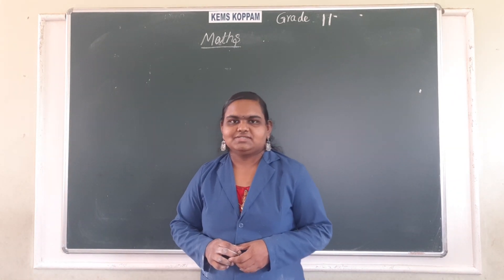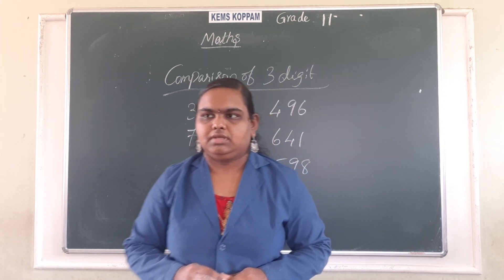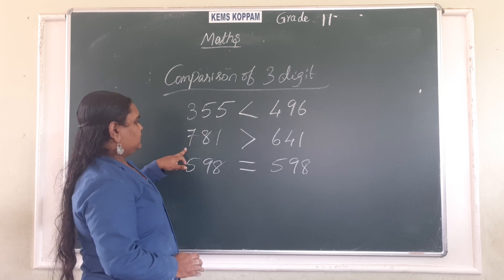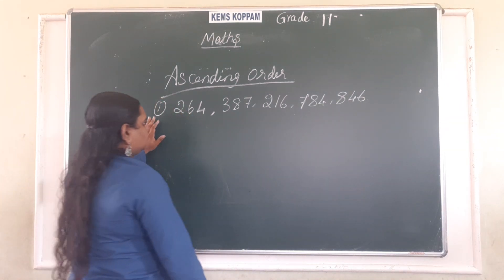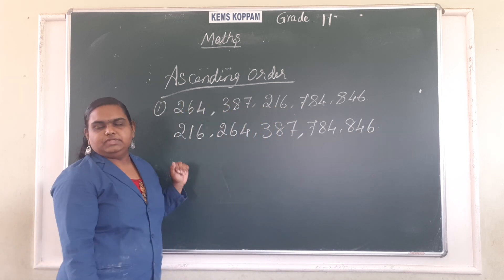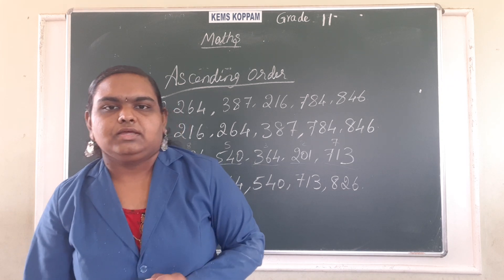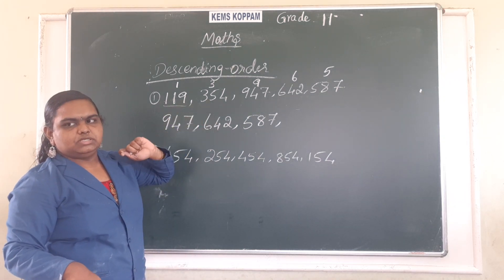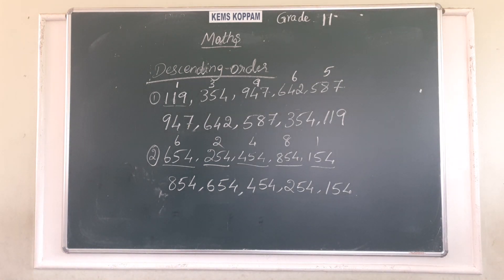KEMS II MATHS ASCENDING AND DESCENDING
II MATHS ASCENDING AND DESCENDING
CLASS CONDUCTED BY BAVATHARINI